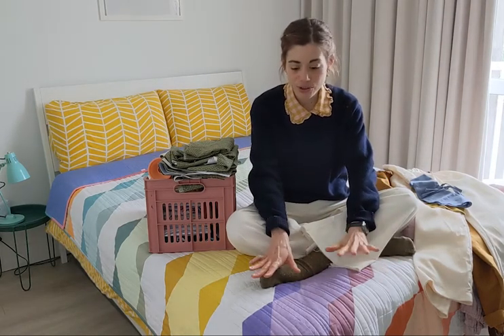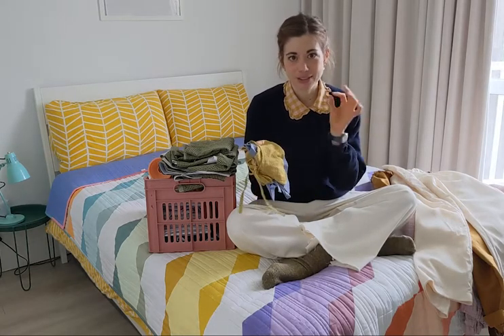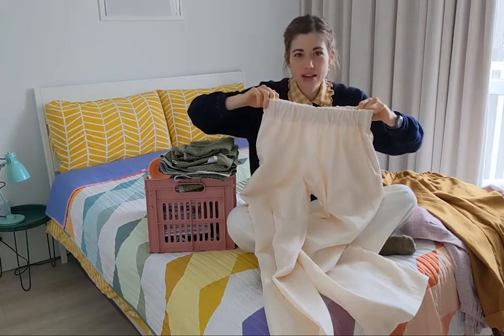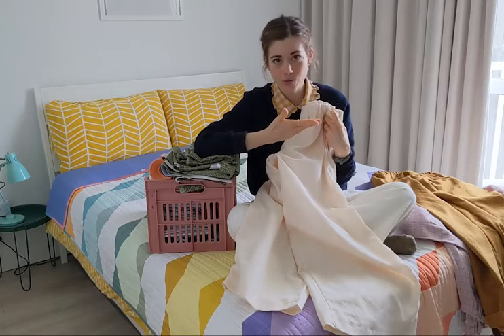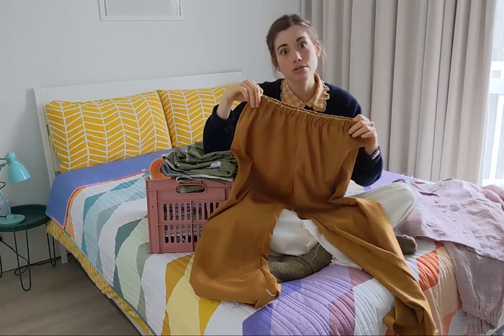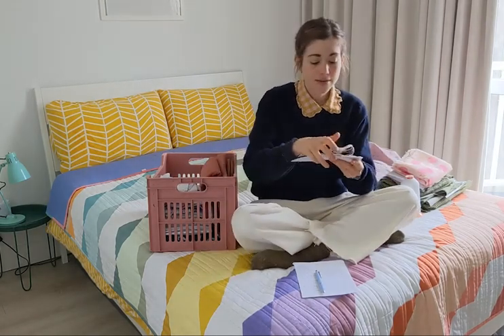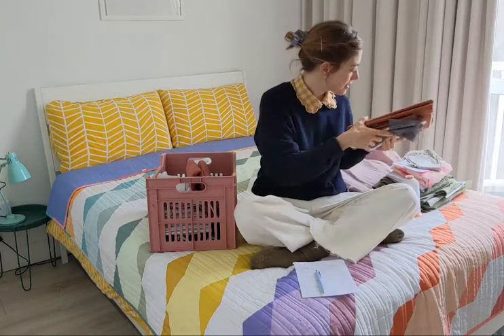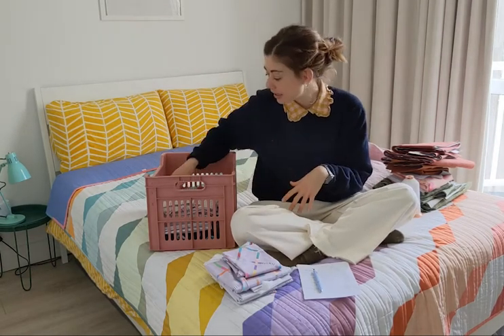✂ Spring and Summer sewing plans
Hi everyone!

I have made a video about my Spring and Summer plans. I hope you like it! Find below all the patterns mentioned.

Ana

Patterns mentioned:
• Peppermint Wide Leg trousers.
• Tilly Buttons detachable collar.
• Archer Shirt - Grainline Studio.
• Hannah Dress - By Hand London.
• Patina Blouse - Friday Pattern Company.
• Zero Waste Gather Dress - Birgitta Helmersson.
• Tello Jacket - Pauline Alice
• Xanele Shorts - French Navy
• Agnes Pjs - Paper Theory
• Artemis Jacket - I Am Patterns
• Cherry Culottes - CocoWawa Crafts :)
• Raspberry Dress - CocoWawa Crafts :)

For subtitles, click on the automatic generator.